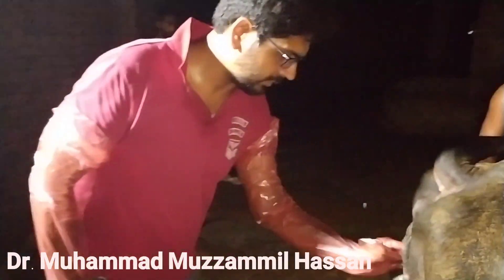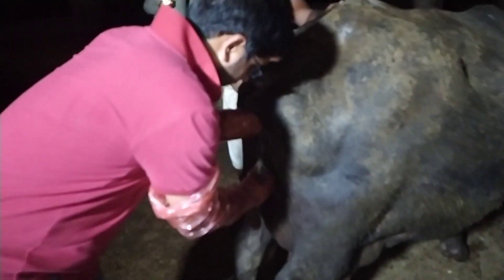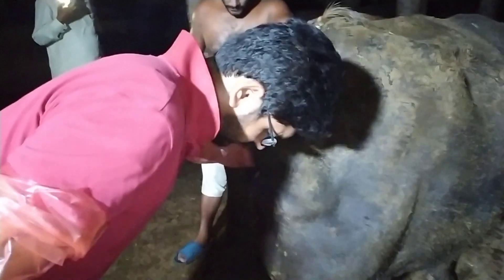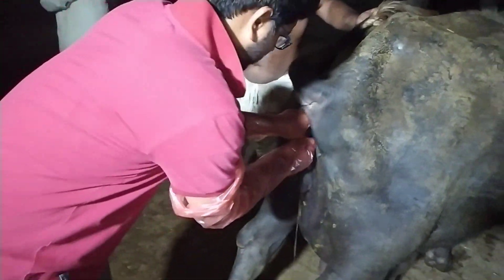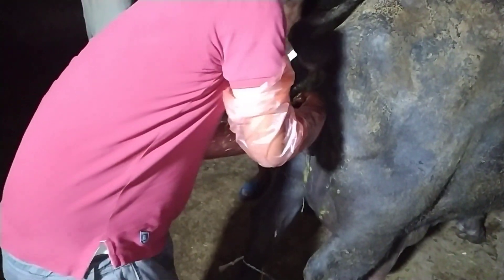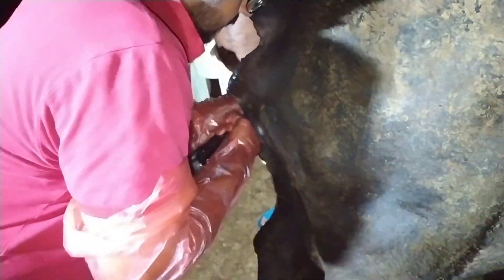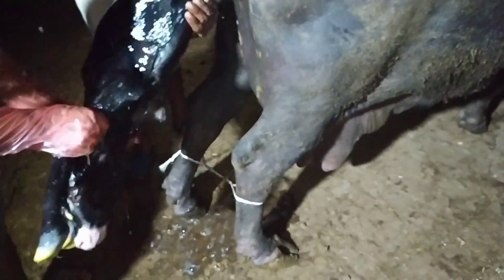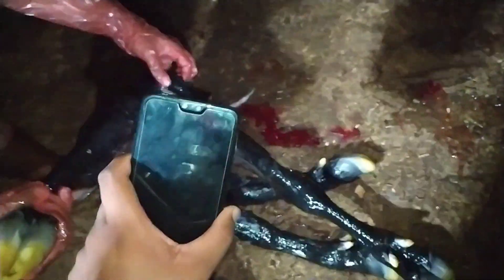Dystocia due to uterine inertia in buffalo II Dr. Muzzammil